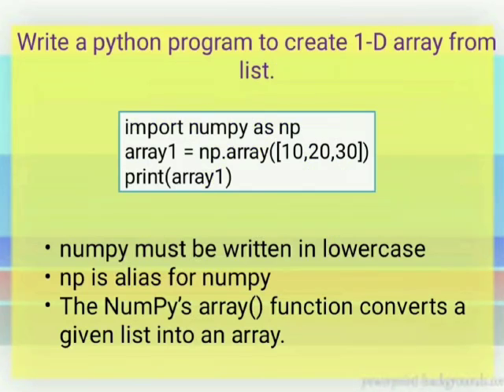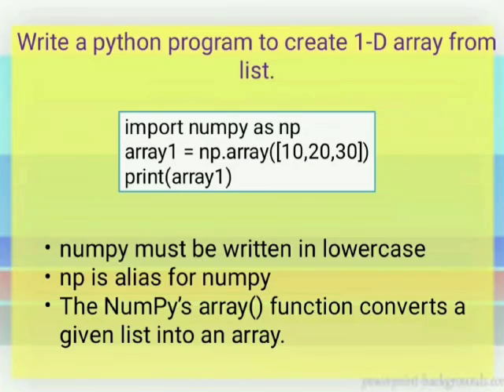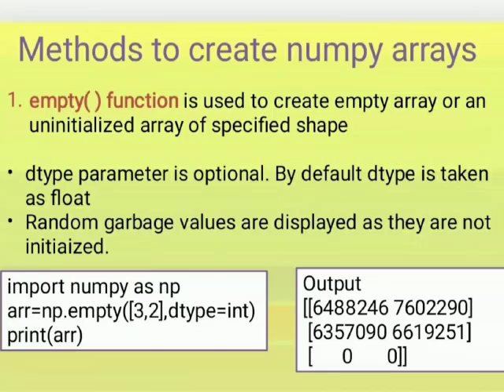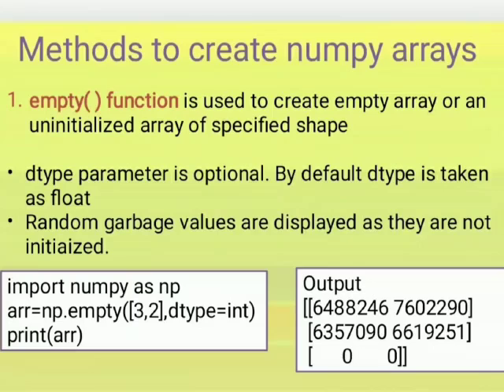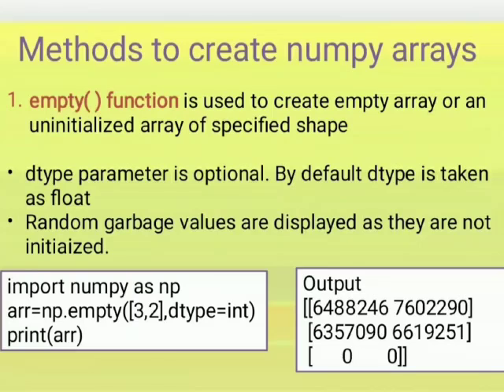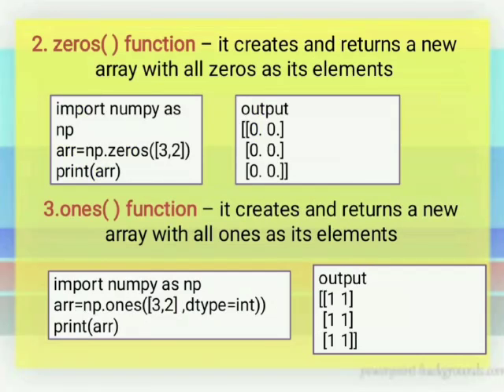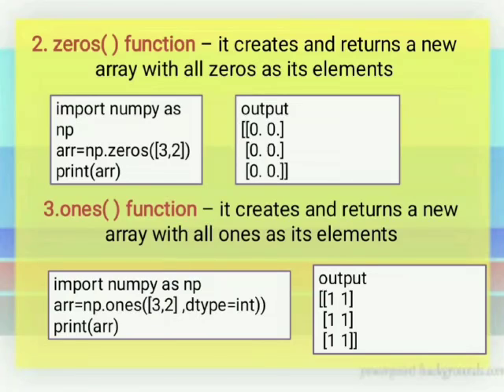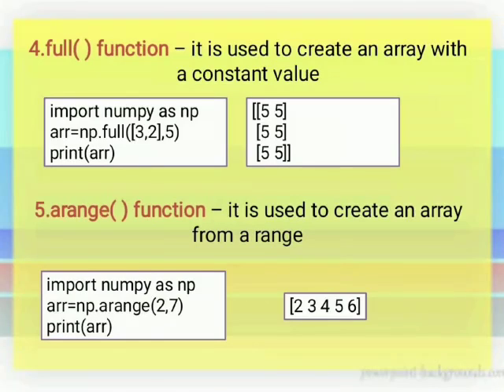creating numpy arrays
empty( ), full( ), arange( ), ones( ), zeros( ), creating 1-D and 2-D arrays